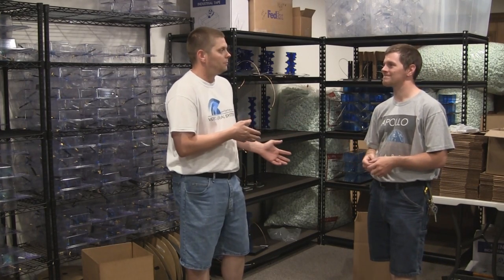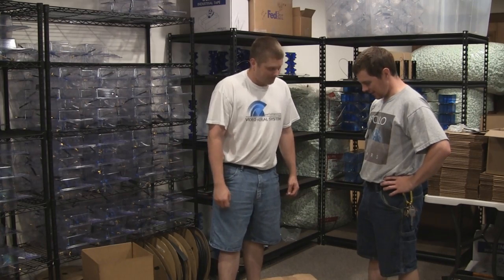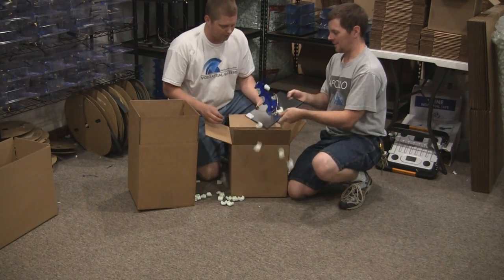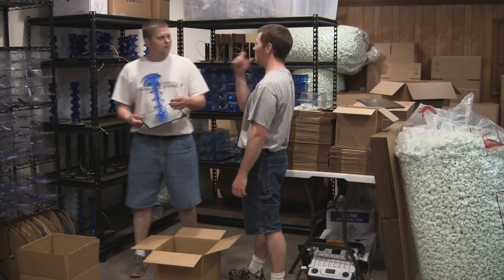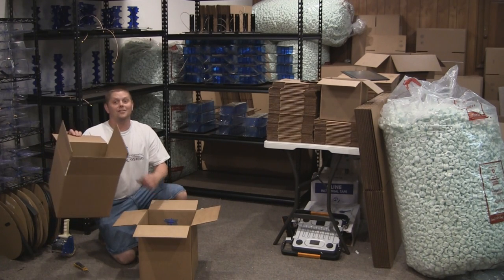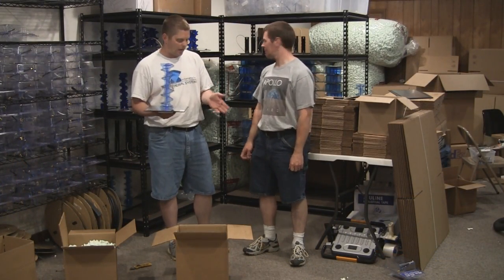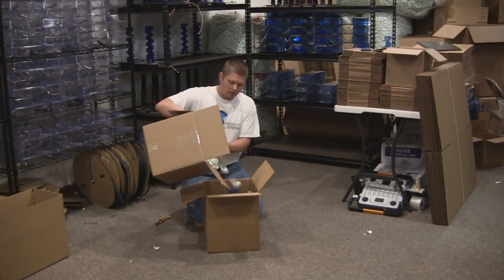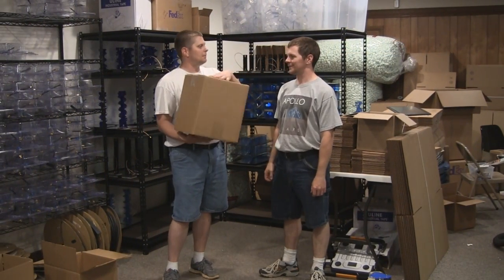Destructive testing: helical antennas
In this video we investigate the problem with our helical antennas breaking in shipment.